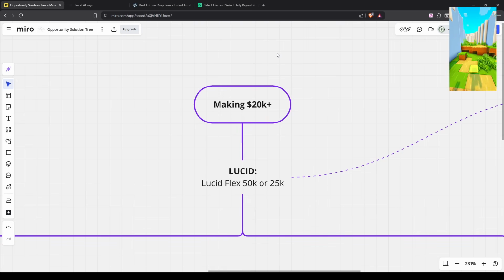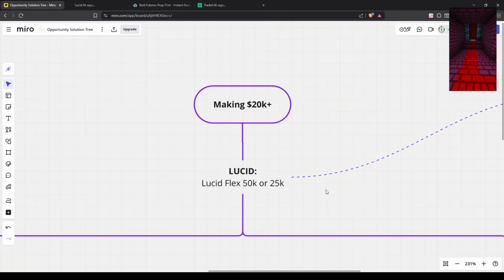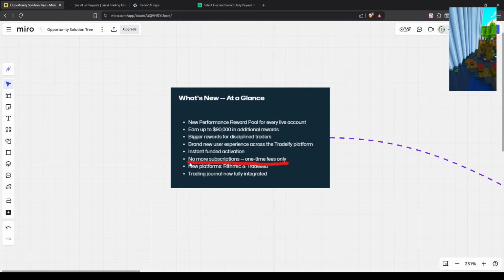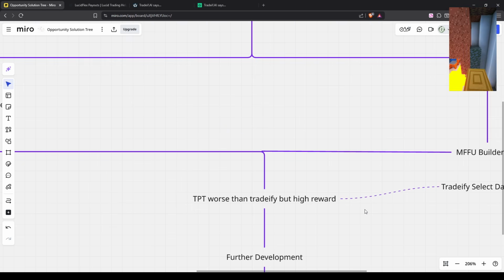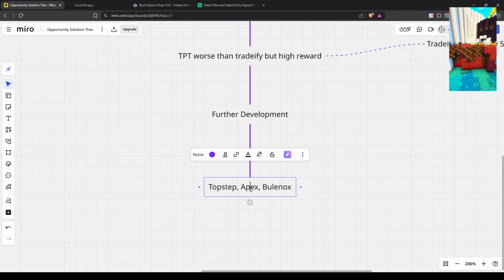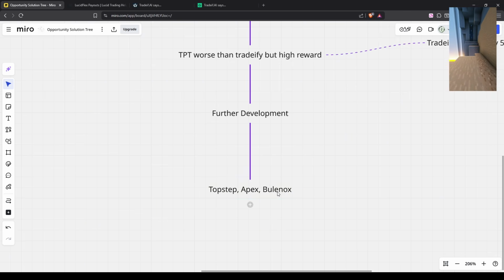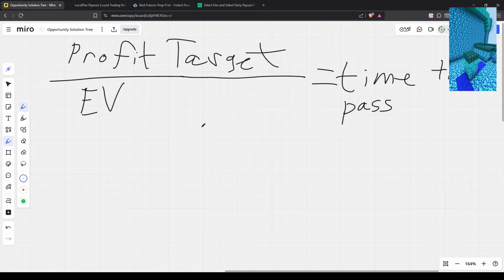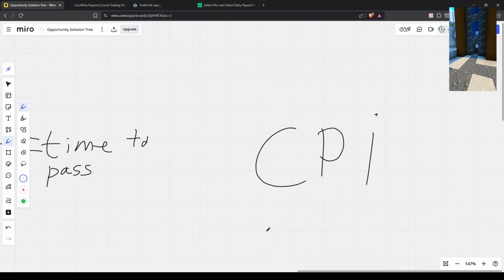If I Had to Start Over at Prop Firms, I'd Do This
Most people approach prop firms the wrong way wrong firm, wrong order, wrong strategy.

In this video I break down exactly how I'd do it if I were starting from scratch: which firms to prioritize, the order to attack them in, and the real pros and cons nobody talks about.
No fluff. Just the actual roadmap.

Timecodes:
00:00 Easiest way to get to the first payout
02:28 The next step after maxing out lucid
02:58 The easiest account plan to get a payout
03:40 Scaling with more difficult ones
04:45 Shady ones
06:59 Mathematical way to pass an eval
10:00 The destructive mindset
10:45 How to trade once you are funded
12:23 Overview

The content on this channel is for educational and entertainment purposes only and does not constitute financial advice. Trading involves substantial risk of loss and is not suitable for all investors. Past performance is not indicative of future results. I am not a certified financial advisor. Always do your own research before making any financial decisions.